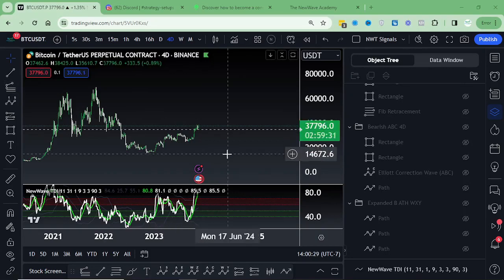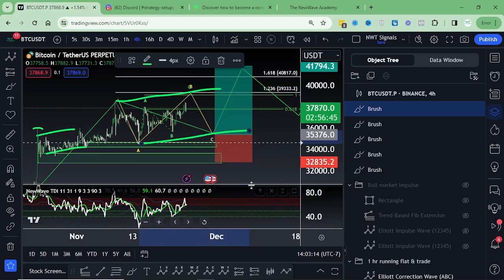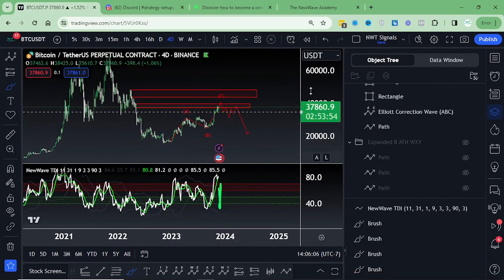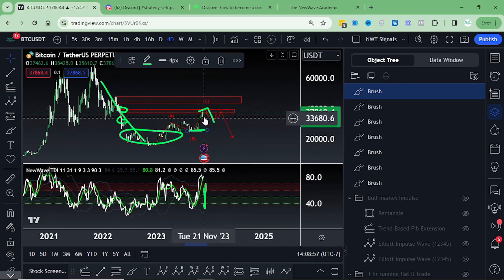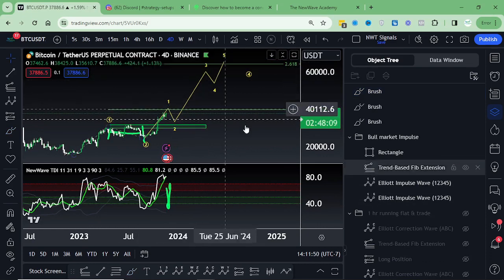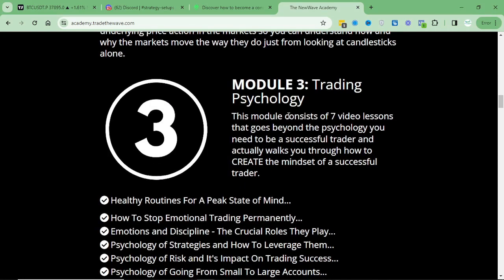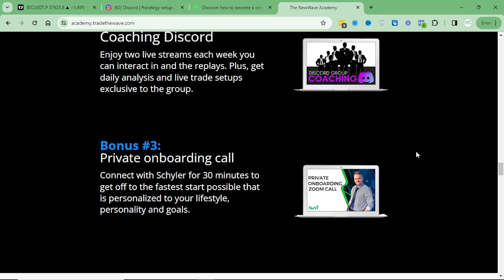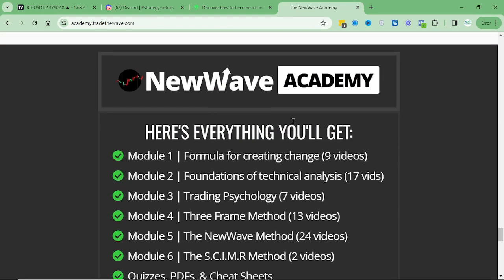Bitcoin Macro and Midterm Technical Analysis - Next Price Targets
GET STARTED WITH NEWWAVE TRADERS

NewWave traders use technical analysis to analyze the crypto markets and cryptocurrency markets, such as altcoins and provide a bullish and bearish perspective of the digital assets market. The proprietary NewWave System incorporates Elliott Wave, Price action, Fibonacci, and The NewWave TDI Indicator to formulate rules and guidelines to navigate the market in a consistent manner that delivers superior results against the competition.